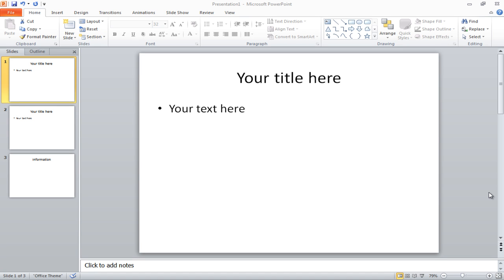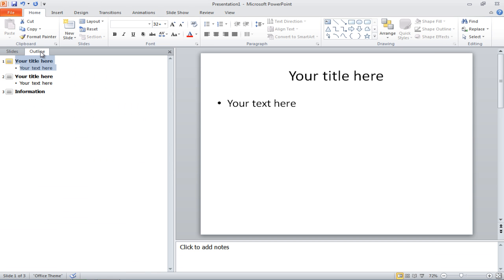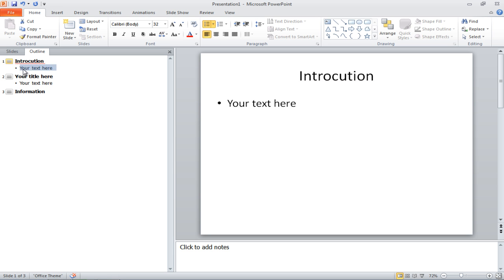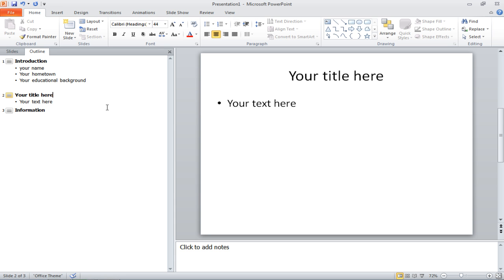How to save time using outline mode in PowerPoint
PowerPoint is a fundamental program designed to perform various functions that are associated with presentation making skills and arranging slideshows on different mediums. PowerPoint slide options are designed in such a manner that an individual will gather up all the information that needs to be delivered and at the same time make it compelling and catchy for the audience.
With the help of a few shortcuts and quick access keys, you will surely save loads of time while making presentations. Using the outline mode is one method to go about it. Not only it aids you in the presentation making process but also helps you save time. For this reason, in this tutorial you will learn how to save time using outline mode in PowerPoint.

Step # 1 - Selecting the outline mode
For selecting the outline mode, go to the left corner of your screen and click on the "outline" tab. This will provide you with an overview of your presentation. All of the slides are numbered. The current slide you are working on is the one which has a box around the square bullet. Located right next to it is the slide title. Slide content is underneath the title.

Step # 2 - Editing the slide
Start the editing procedure by adding a title to your slide, followed by the subtitle or other information. The changes you make on the outline will automatically be made to the main slide. You can even perform the spellcheck in the same manner.

Step # 3 - Adding a new slide in the outline mode
To add a new slide in the outline mode, click on the slide after which you want to add the new slide. Press "enter" using your keyboard and the new slide will be created. Give a title to the new slide you just added, the same way you do in the normal mode.

Step # 4 - Indenting bullets in the content
To add bullets to your content, add a new slide pressing the "enter" key on your keyboard. Instead of adding content to it, press the "tab" key using your keyboard and a bullet will be indented. Then, use the "enter" key to insert a new bullet right below the previous one.

Step # 5- Out denting bullets from the content
To increase the indent of the bullets or to organize them in the form of headings and subheadings, click on the bullet sentence and press the "Tab" key. The bullet point would move further to the right hand side and in this manner you can create subheadings or sub lists as per your requirements.